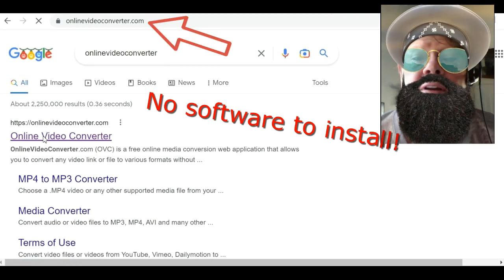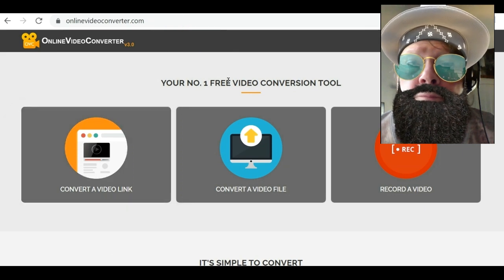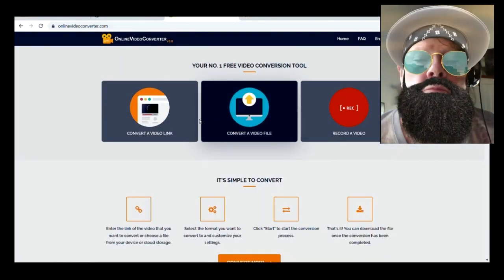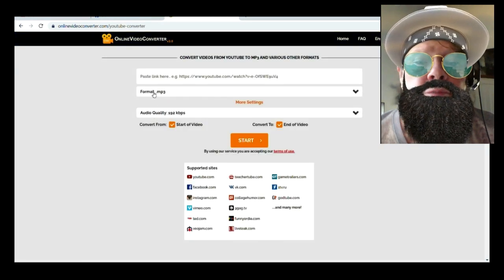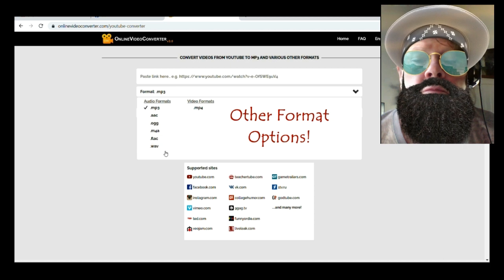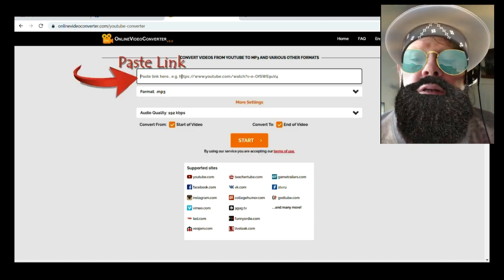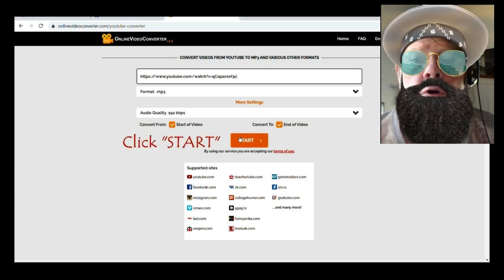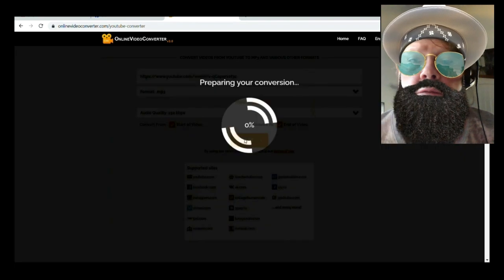Download FREE🎵Music from YouTube!🎶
Download FREE music from YouTube using Online Video Converter🎵 No software to install!🎶

👉 Let us know what you think in 'Comments' or any other topics you would like to see in our videos!